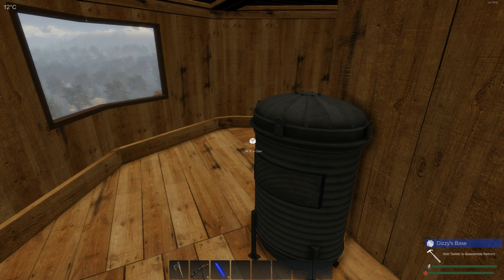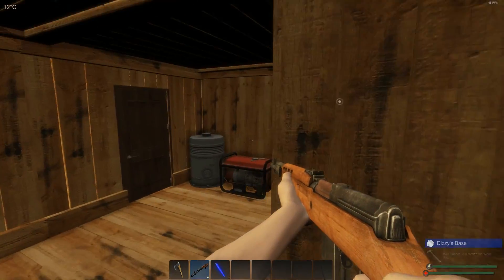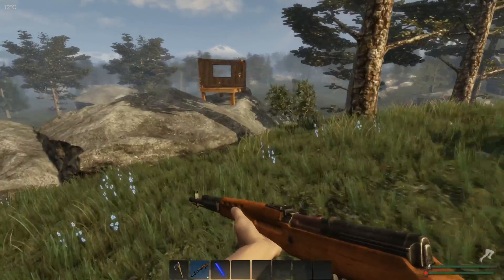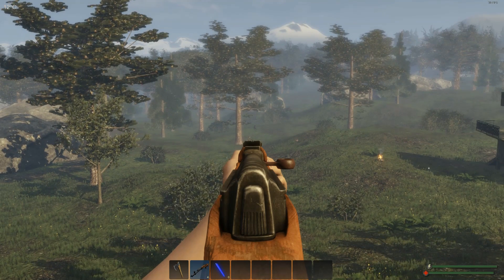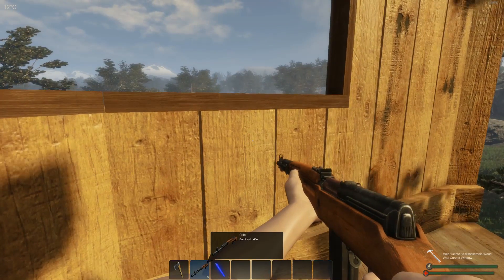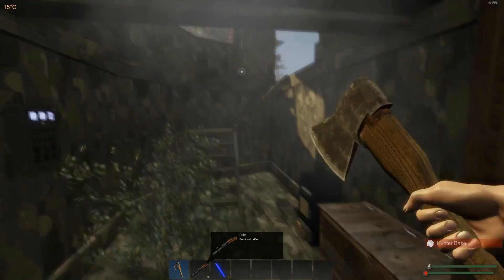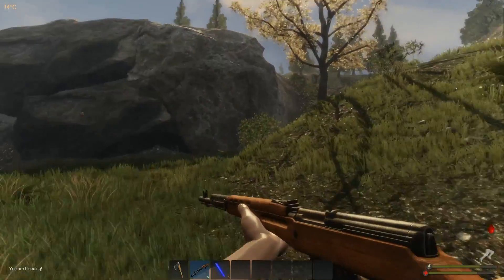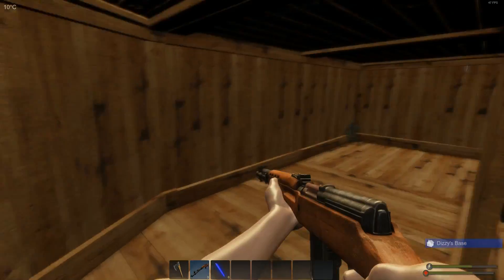Subsistence How to raid a base Very Easy gameplay / Episode 4 Let's play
In this episode I'm showing you how to get rid of the enemy hunters to give you enought ime to raid their base.